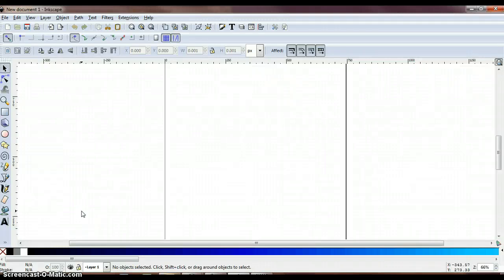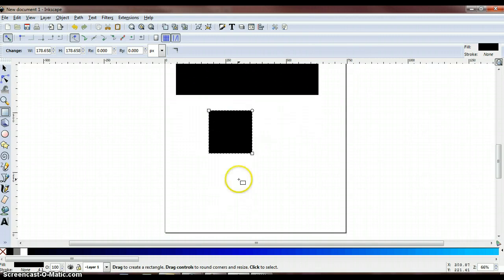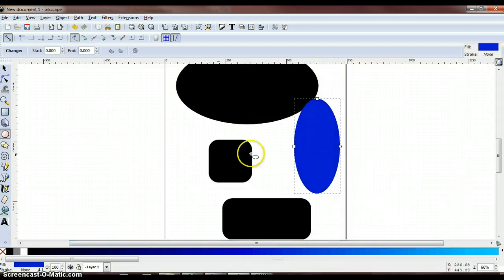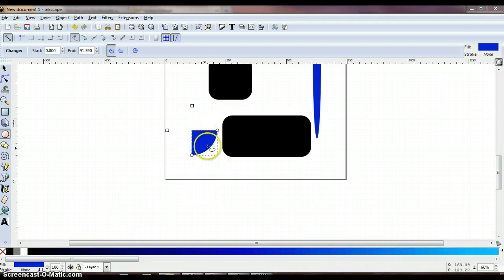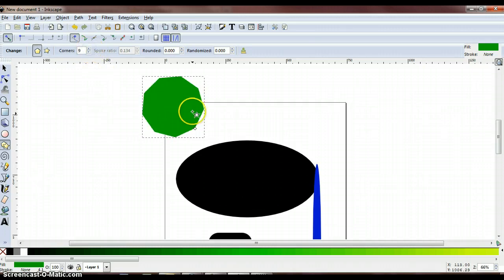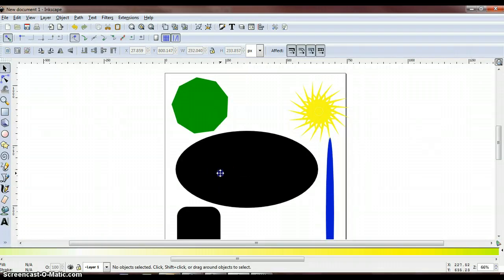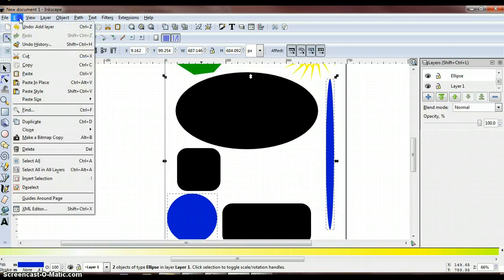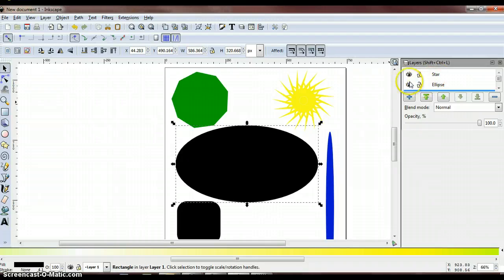Digital Arts - Assignment 3A-1 (shapes)